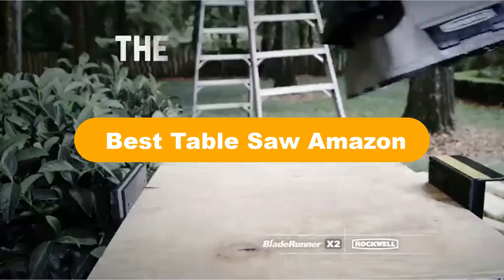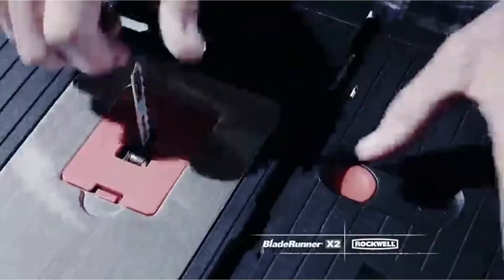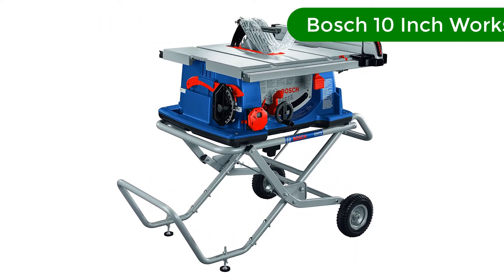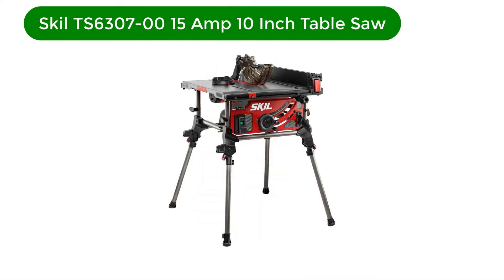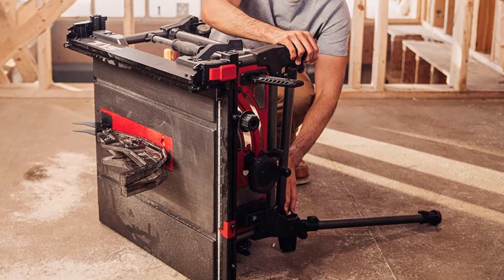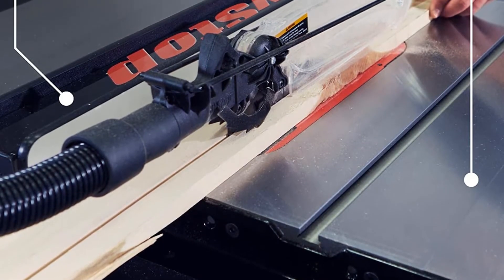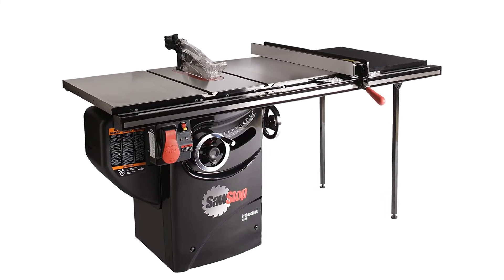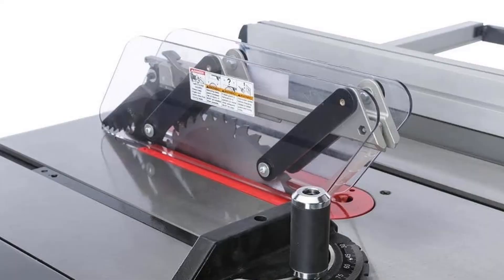✅ Best Table Saw Amazon In 2023 🏆 Top 5 Tested & Buying Guide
✅ Best Table Saw Amazon In 2023 🏆 Top 5 Tested & Buying Guide “ad”

📌Product Link📌:

📌 1. Rockwell RK7323 BladeRunner X2 Portable Tabletop Saw.
📌 Best Prices      :

📌 2. BOSCH 10 In. Worksite Table Saw with Gravity-Rise Wheeled.
📌 Best Prices      :

📌 3. SKIL 15 Amp 10 Inch Portable Jobsite Table Saw.
📌 Best Prices      :

📌 4. SAWSTOP 10-Inch Professional Cabinet Saw.
📌 Best Prices      :

📌 5. Shop Fox W1837 10" 2 hp Open-Stand Hybrid Table Saw.
📌 Best Prices      :

Hello, Welcome to Our GBG Channel. Today, In this video, We are going to show some of the Best Table Saws that are best sold and reviewed in the last couple of months on amazon.

✅ ✅7 BEST TABLE SAWS REVIEWS on AMAZON-TABLE SAW 2021 🤩
✅ Top 5 Best Table Saw in 2022 Reviews | Buy at Amazon
✅ Did I Find The BEST BUDGET Table Saw with the MOST Features? 🤩

Products Description:
Number 1.
Our overall best Pick for the money is Rockwell RK7323 BladeRunner X2 Portable Tabletop Saw. The all new Rockwell RK7323 Blade Runner X2 is the Ultimate Cutting Machine.
Number 2.
Our 2nd best pick is Bosch 10 Inch Worksite Table Saw. This table saw delivers both innovative convenience and enhanced safety protections. Powerful table saw has 15 Amp saw with 4.0 max HP and 3,650 rpm, for rip cutting and cross cutting of fine and rough materials.
Number 3.
Our 3rd best pick is Skil TS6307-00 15 Amp 10 Inch Table Saw. The Skil TS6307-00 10 inch Jobsite Table Saw has a 25.5 inch (64.77cm) Rip Capacity and is equipped with a 15 Amp motor, integrated foldable legs, rack & pinion fence rails, and a dust port elbow to keep your jobsite clean.
Number 4.
Our 4th best pick is SawStop Professional Cabinet Saw. This SawStop model is intended for professionals who need to be able to achieve smooth cuts on a consistent basis and want a hard core table saw that can handle any job.
Number 5.
Last but not the least, our 5th best pick is Shop Fox 10 Inch 2 HP Open Stand Hybrid Table Saw.